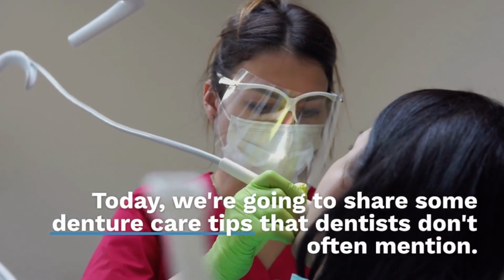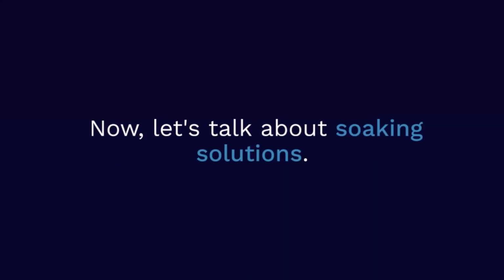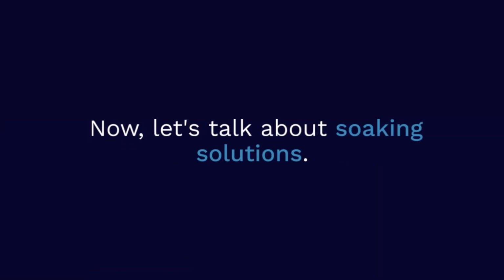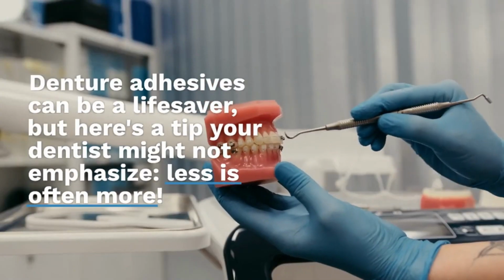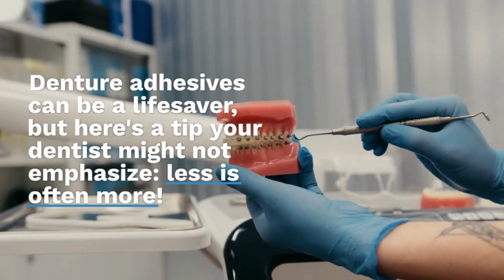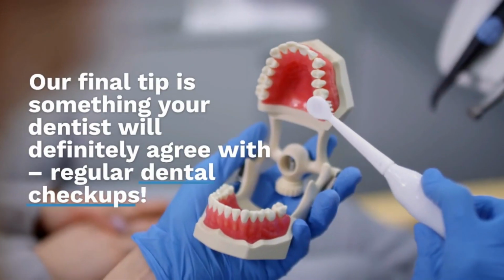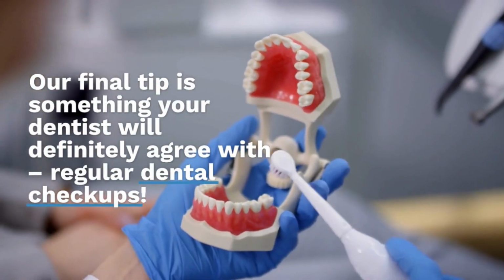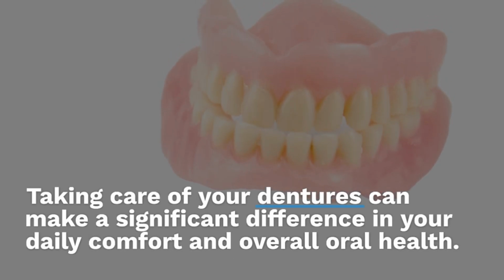Watch This Now: Denture Care Tips Dentists Don’t Tell You About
In this comprehensive video, we will provide you with essential denture care tips to ensure the longevity, comfort, and hygiene of your dentures. Taking care of your dentures properly is crucial to maintain their quality and prevent discomfort or damage.
Throughout this video, we will cover various topics such as daily denture cleaning routines, effective denture adhesives, proper storage techniques, and additional tips that will help you maximize the lifespan of your dentures. Our expert denture care specialists have years of experience and will walk you through each step, sharing expert insights and techniques that you won't find elsewhere.
Proper denture care is key to preventing oral health issues and maintaining a confident smile. By following our in-depth denture care tips, you can enhance the performance and comfort of your dentures, ensuring a cleaner and healthier mouth.
Join us as we provide you with indispensable denture care advice that you won't hear from dentists.